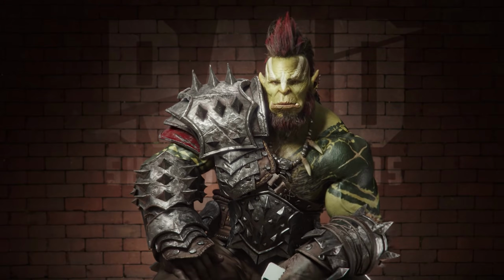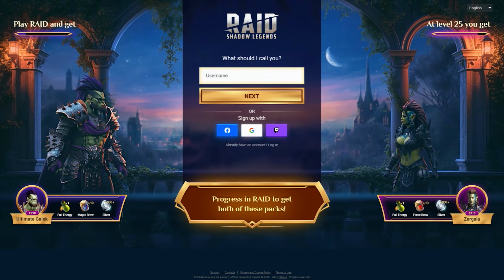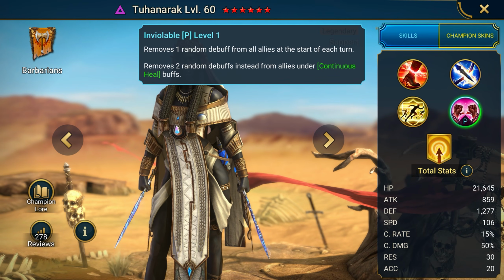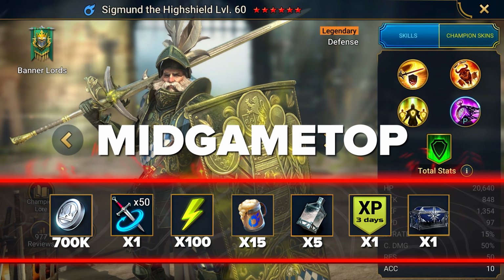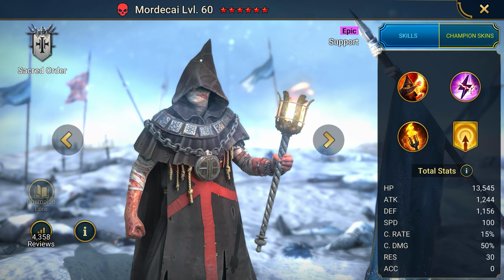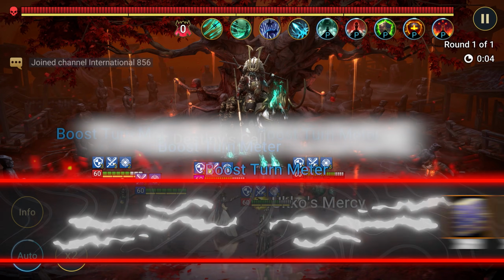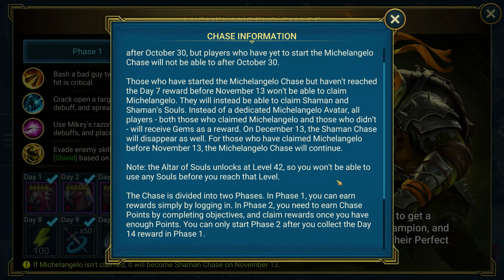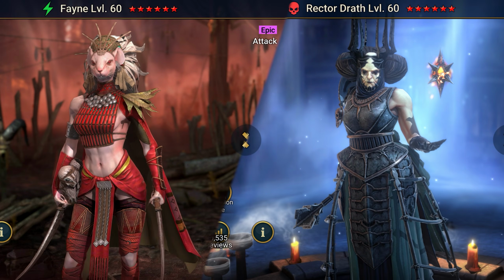AUTUMN CODES FOR ALL🍂Raid Shadow Legends Promo Codes🍂September 2025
🔥 CLAIM THE NEW HERO FROM THE LATEST COLLABORATION 🔥
 Start with Rector Drath (Level 1) ➕ unlock Fayne at Level 25 ➕ get a Champion of your choice via promo code (only one code can be used – follow the video recommendations) ➕ claim Ninja Turtle Michelangelo on Day 7 and his Perfect Soul on Day 14 ➕ free upgrade resources for both veterans and beginners!

 Start with Ultimate Galek (Level 1) ➕ unlock Zargala at Level 25 ➕ get a Champion of your choice via promo code ➕ claim Ninja Turtle Michelangelo on Day 7 and his Perfect Soul on Day 14 ➕ free upgrade resources!

🍂 What’s up, RAIDer! Summer’s gone, autumn is here — and that means a fresh raid shadow legends promo code is waiting ⚔️ In this video you’ll see the newest raid shadow legends codes, plus every new promo code raid shadow legends you can claim right now.

💎 I’ll show you:
 – The top promo code raid shadow legends picks 🏆
 – Active raid shadow legends promo codes 2025 🔥
 – Full list of promo codes for raid shadow legends 🎁
 – Which raid promo code 2025 gives the best rewards 💥
 – Easy steps for using all raid promo codes fast 🚀

⚡ Wondering what raid shadow legends code still works? Or searching for the best raid shadow legends promo code today? You’ll find it here. Don’t miss the loot — codes expire quick!